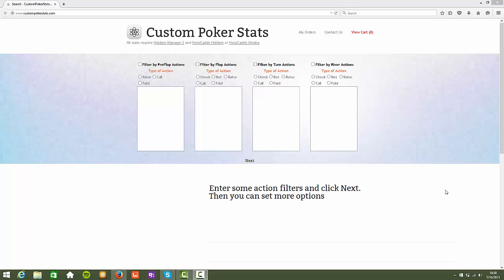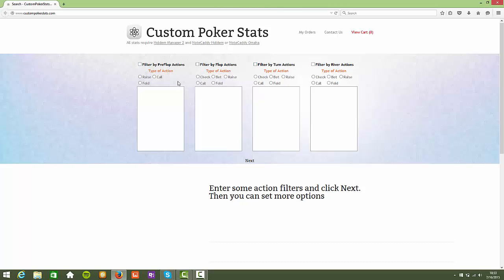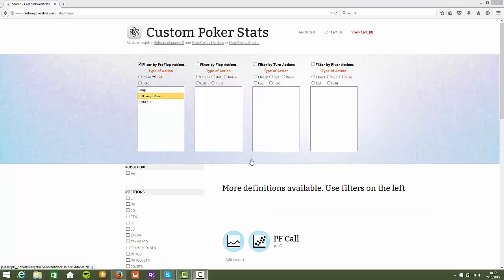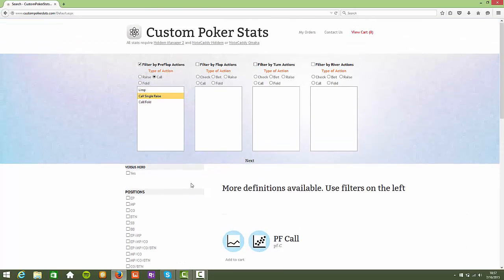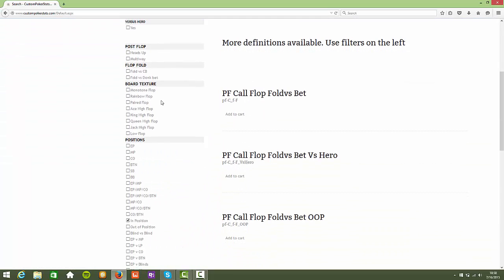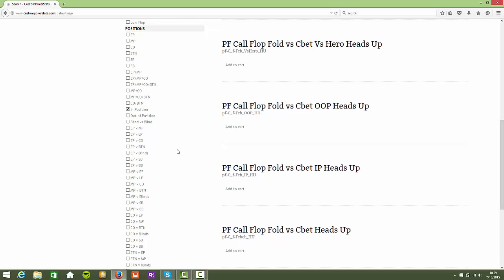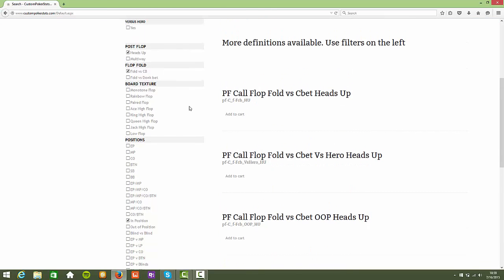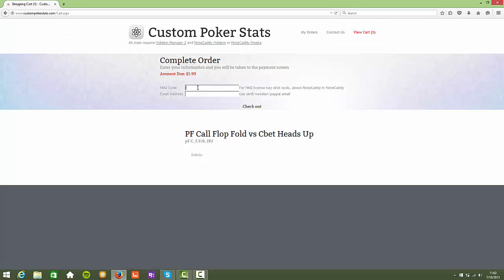CustomPokerStats com intro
Introduction to CustomPokerStats.